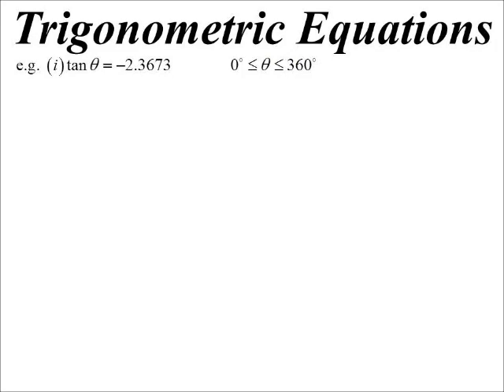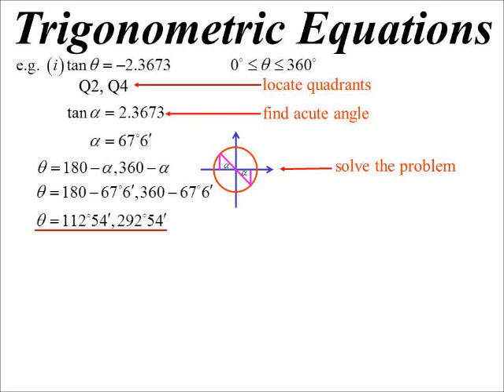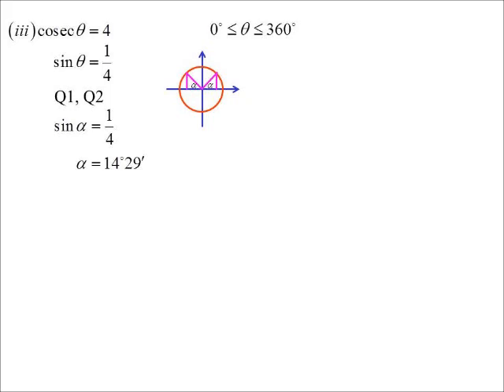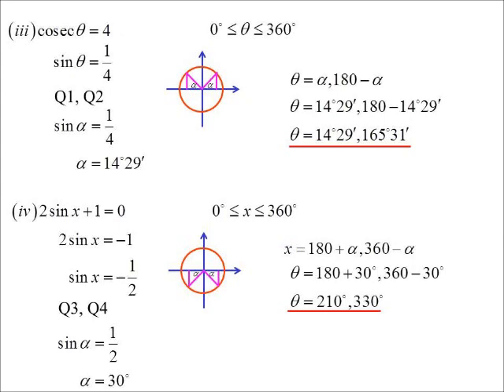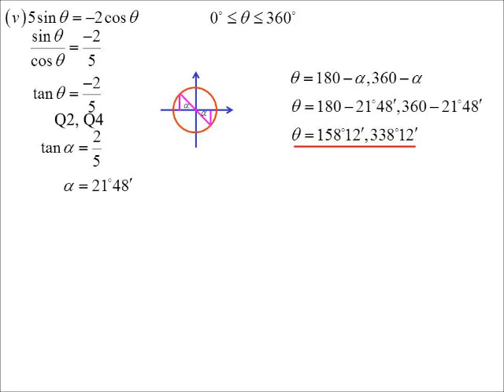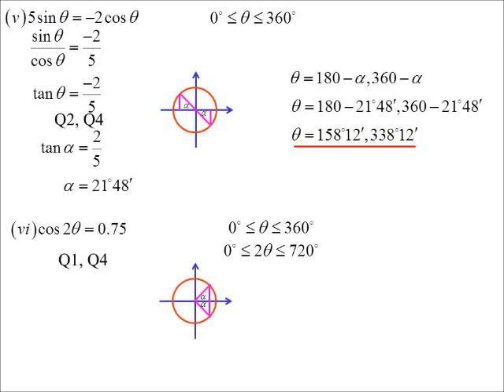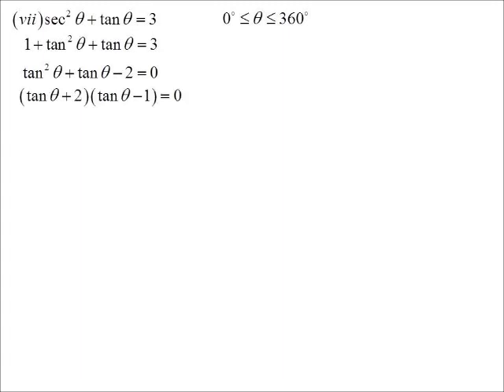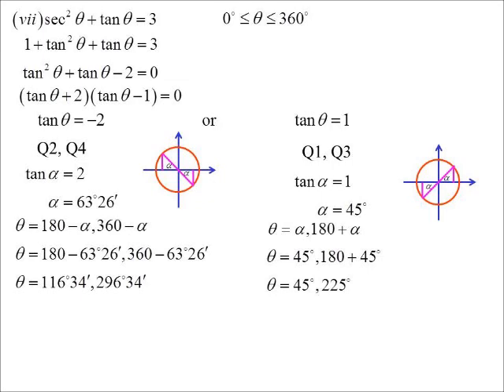11X1 T08 05 trigonometric equations 2019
Solving trig equations where the answer could be of any magnitude